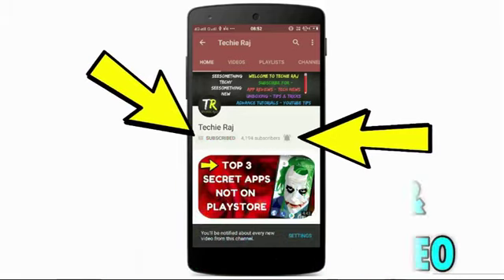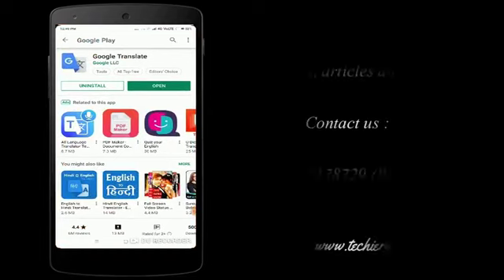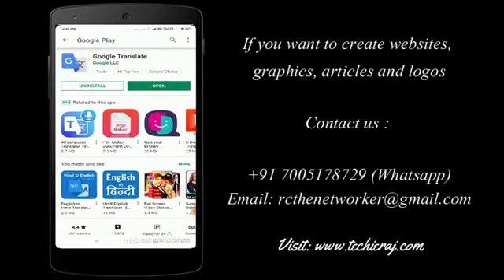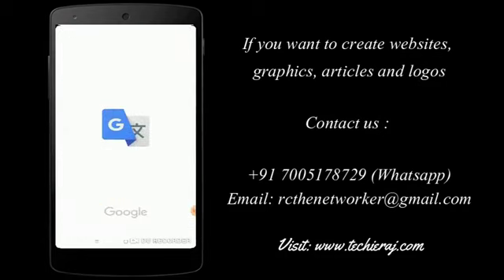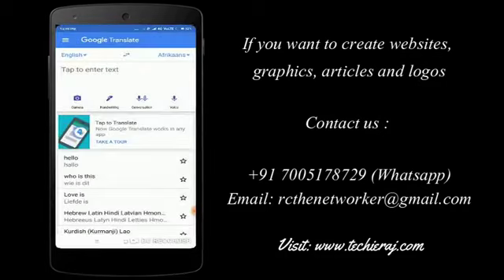English to Amharic Dictionary App | English to Amharic Translation App